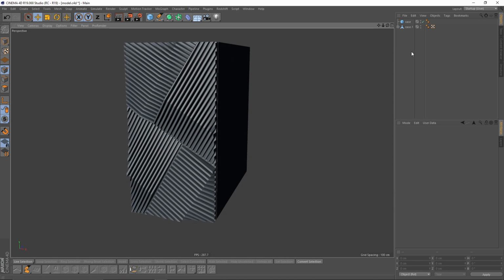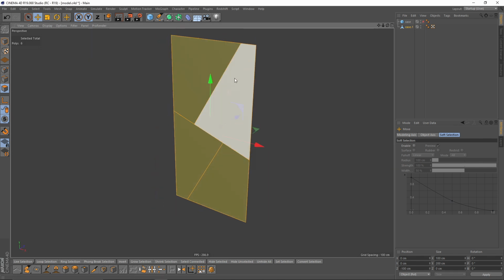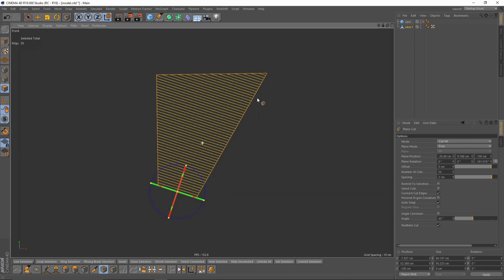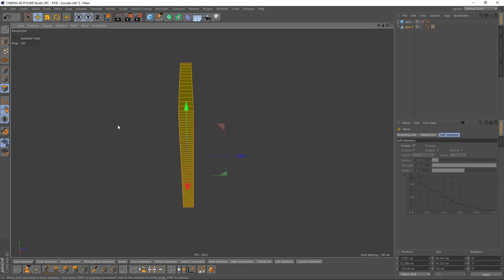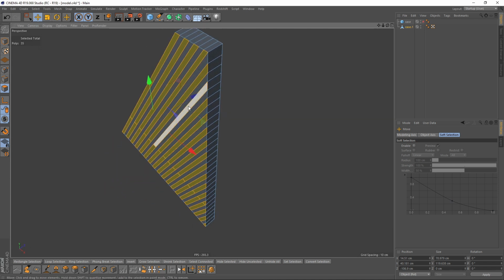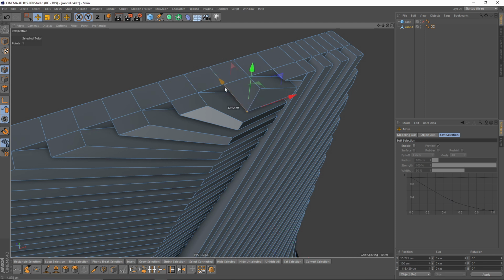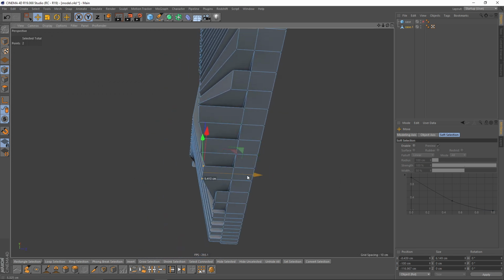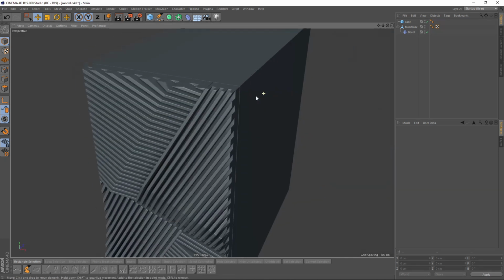How to Model A PC Case | 3D Modeling Tutorial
In this Tutorial, we will model a Hard Surface pc case with Plane Cut and Bevel Deformer.